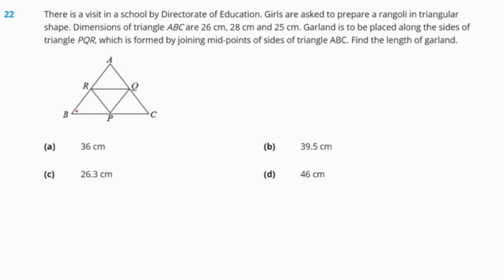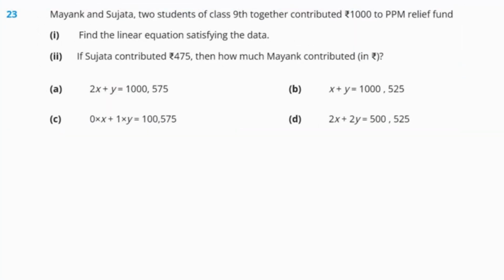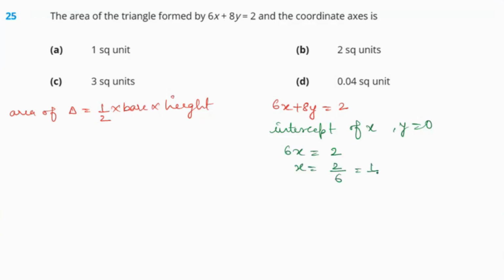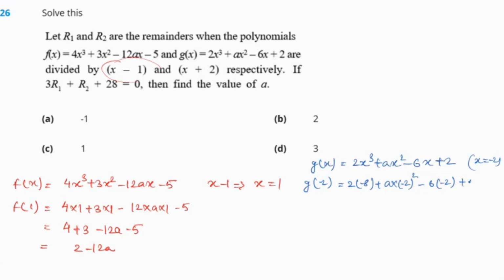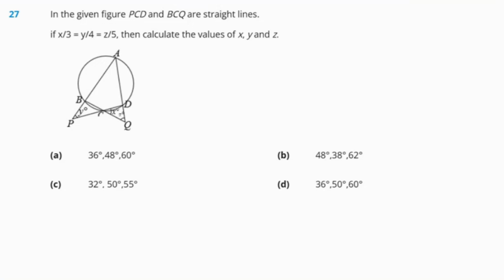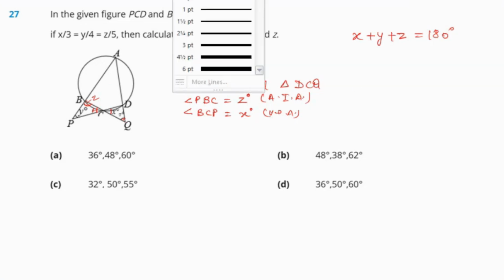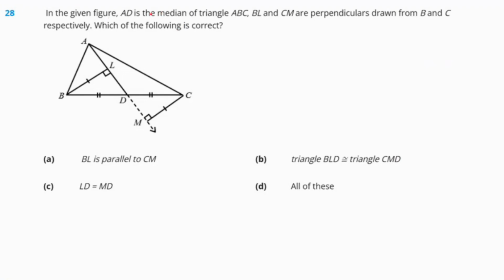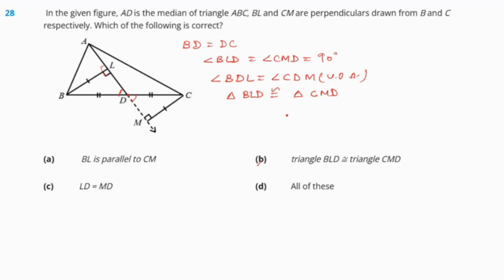International Math Olympiad (IMO) Level 2- SOF previous year paper for Class 9 - part 4/7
🔥 Crossing the toughest zone!
In Part 4, we solve some of the most challenging and high-weightage questions of the IMO Level 2 paper.

In this video, students learn:
✔ Pattern recognition & concept linking
✔ Time-saving shortcuts
✔ Avoiding Olympiad traps

👉 Part 5 coming next — where revision meets refinement!

 IMO tricky questions Grade 9, Olympiad math strategy